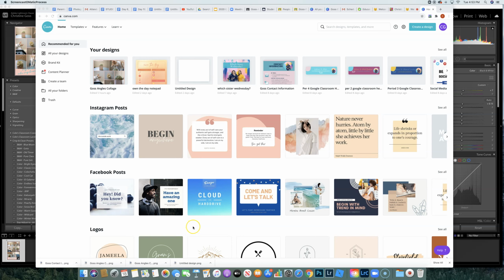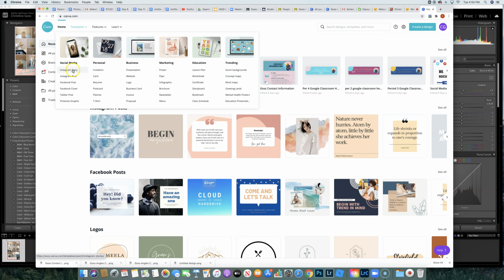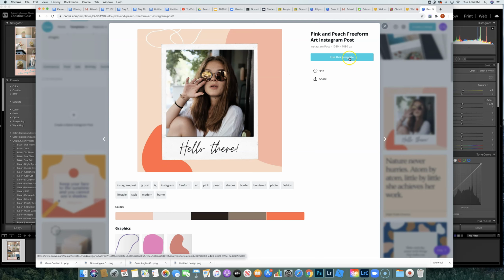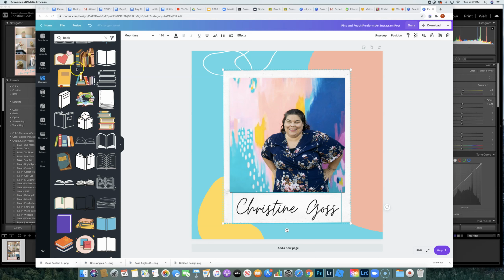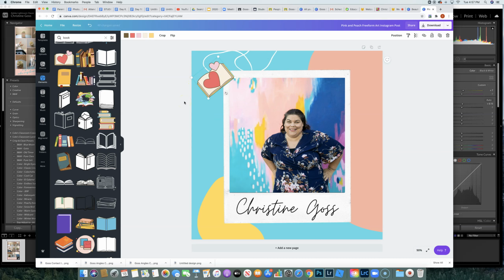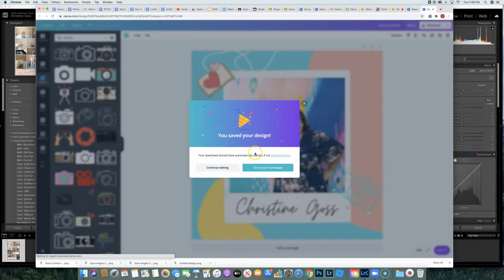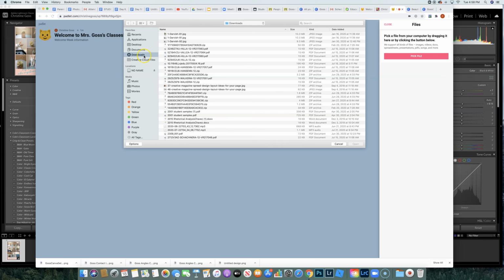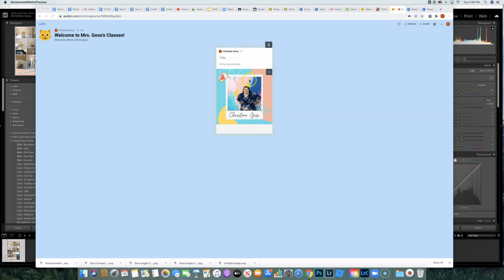Canva Selfie Tutorial